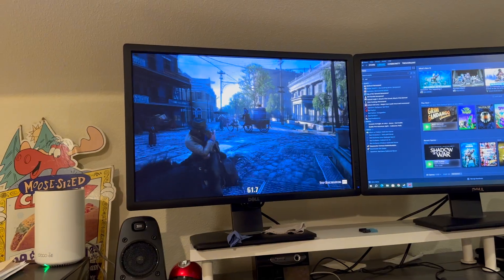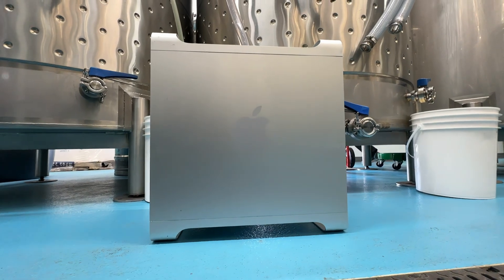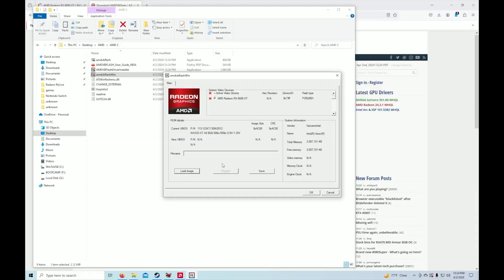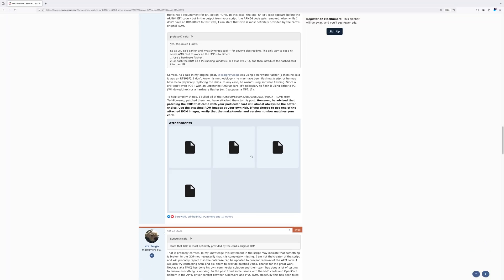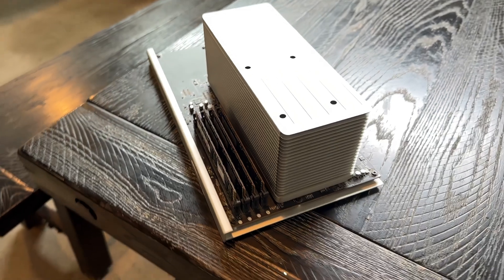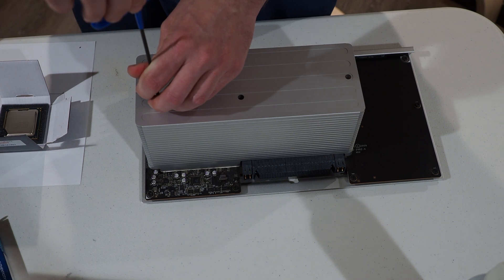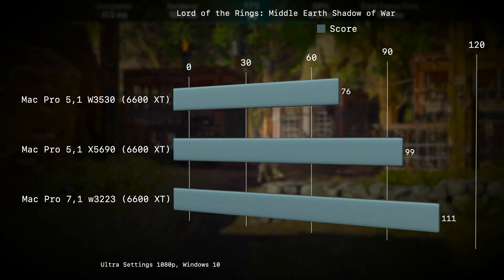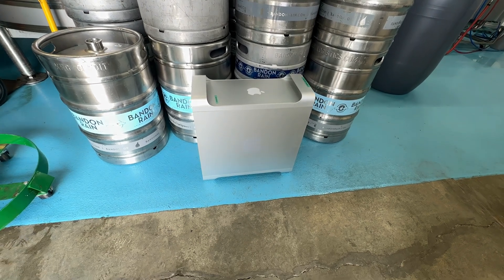Is it worth upgrading a Mac Pro 2010 in 2024?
My brother’s Mac Pro is single CPU, Quad-Core 2.8 GHz Xeon W3530, Mac Pro with 32 GBs of RAM, and a hand-me-down GeForce 1060. He'd like to upgrade it so he can put off buying a new computer for a year or two and didn't want to spend much money.

So he purchased an AMD 6600 XT and 6-Core CPU for all of $225. This is the process and the results.

XFX Speedster SWFT 210 Radeon RX 6600

RX 580s are cheap again